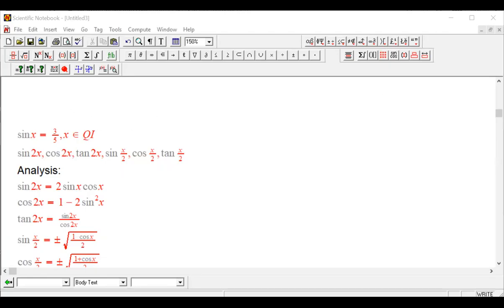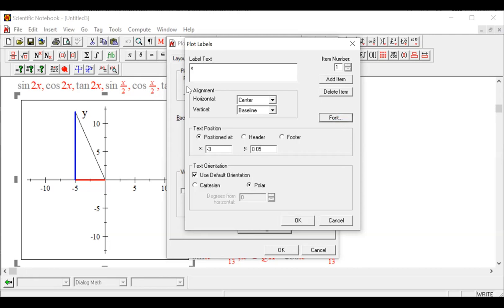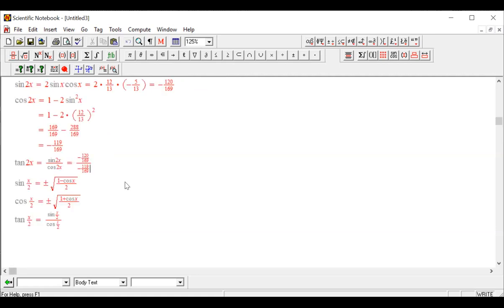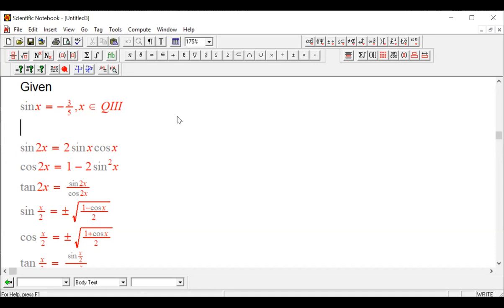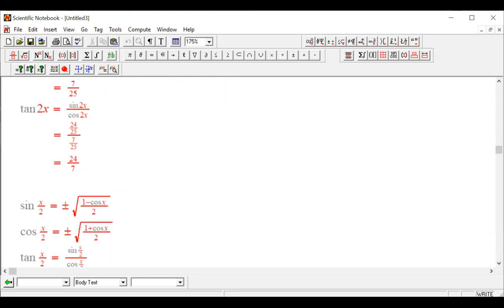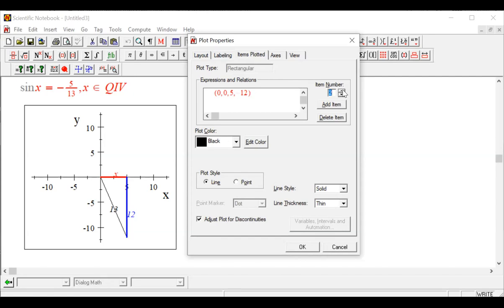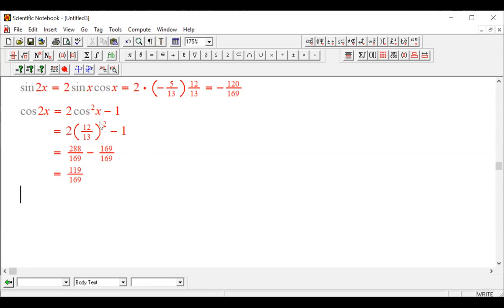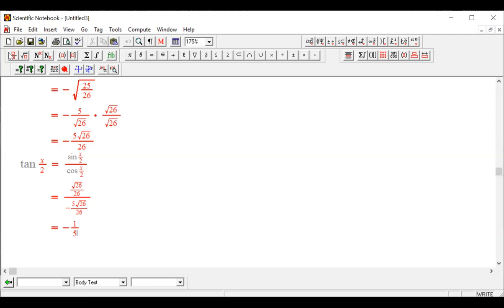Trig Functions On Double Half Angles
Case Studies about trig function on double and half angles.